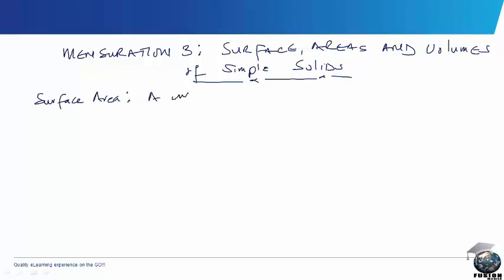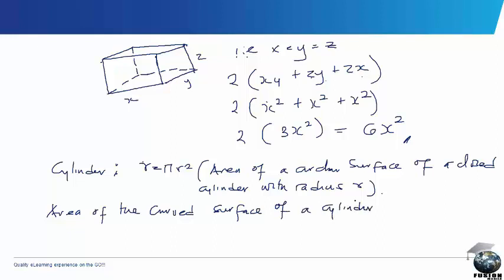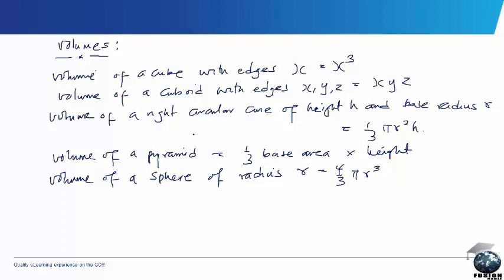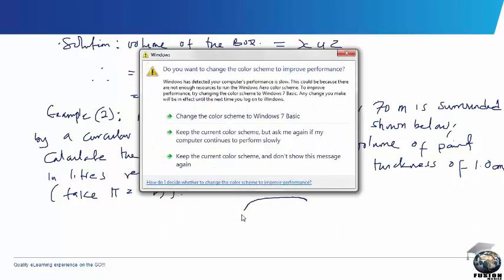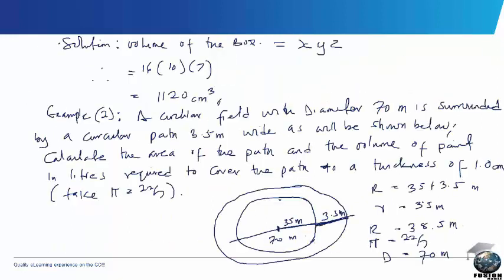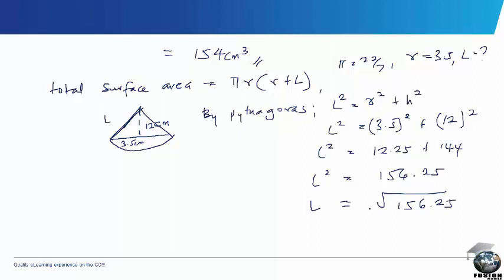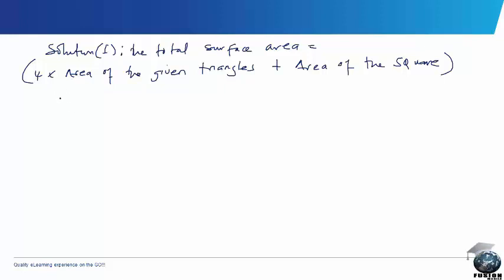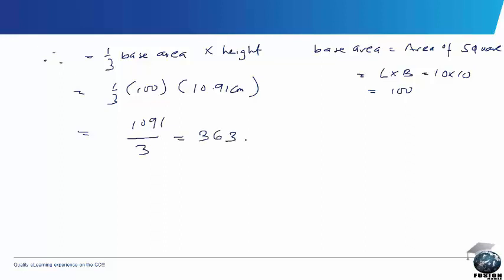Mensuration of plane figures [SS 1, JAMB Tutorial, WAEC, NECO, Post-UTME, NABTEB]